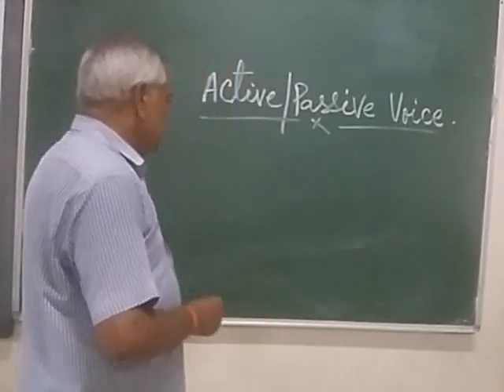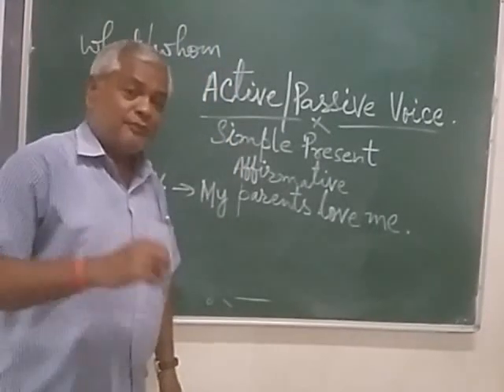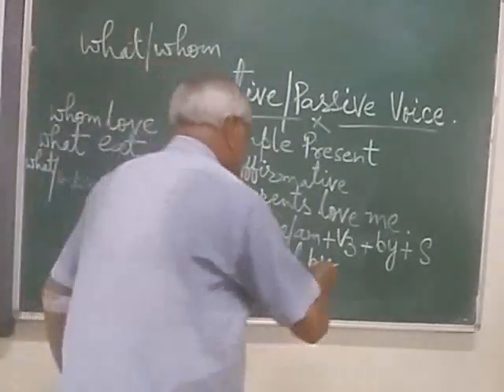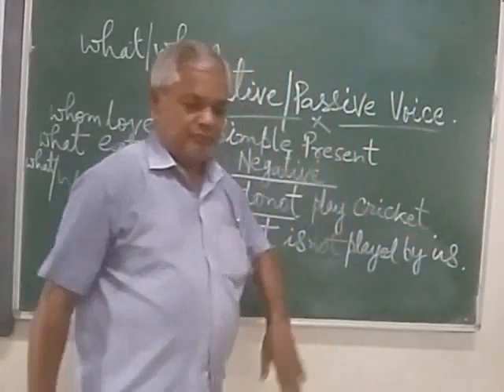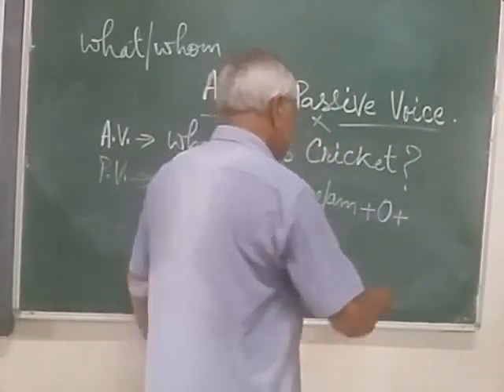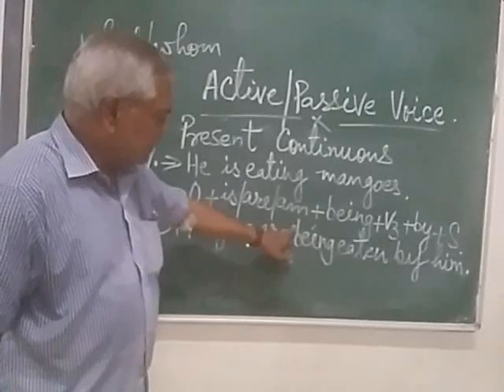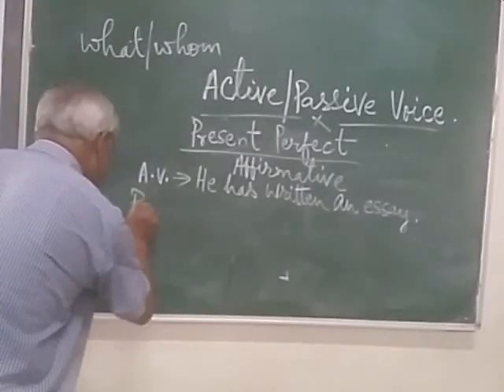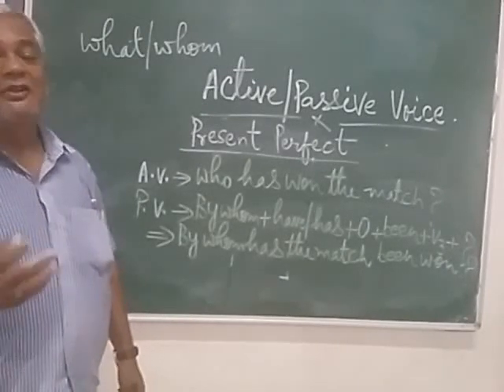CLASS 8 ENGLISH LANG ACTIVE & PASSIVE VOICE PRESENT